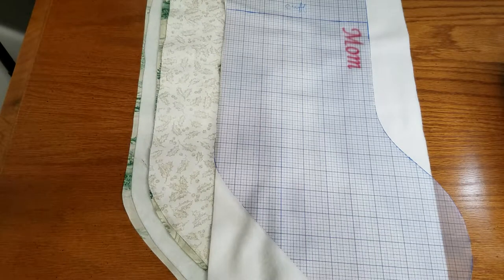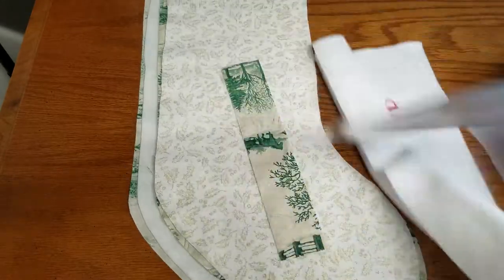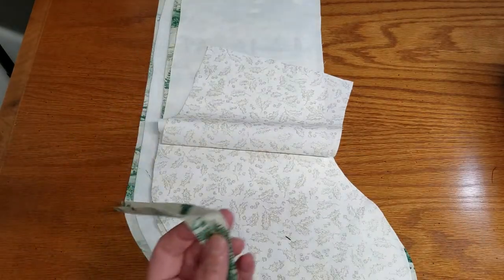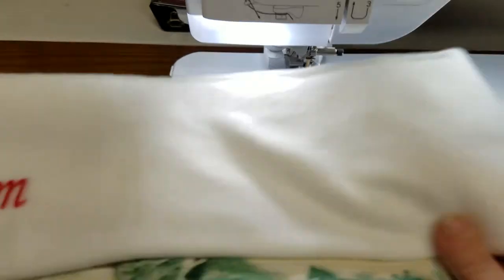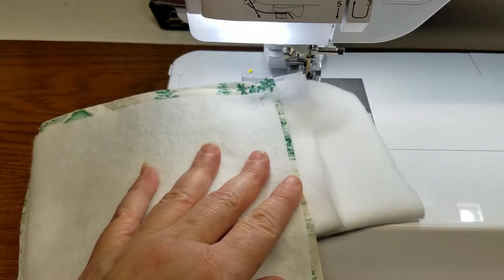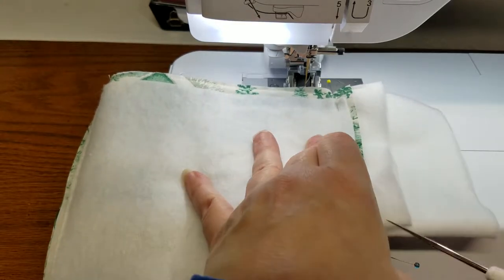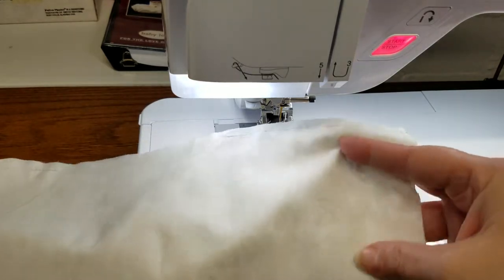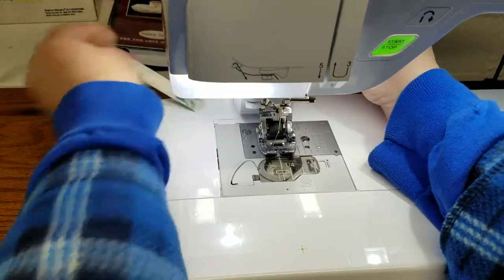How To Make a Christmas Stocking | Sewing Tutorial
Learn how to create your own pattern and construct this stocking for Christmas

Sewing Machine Feet for Brother, BabyLock, Singer, Janome, Elna, Toyota, New Home, Simplicity, Kenmore